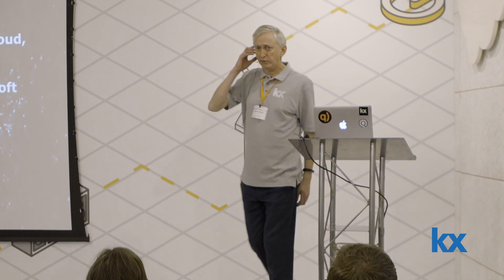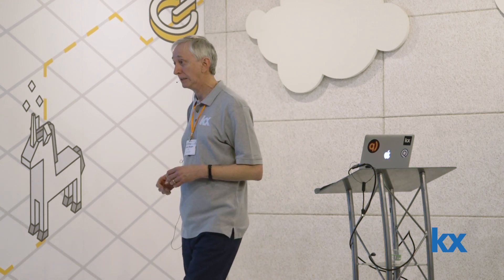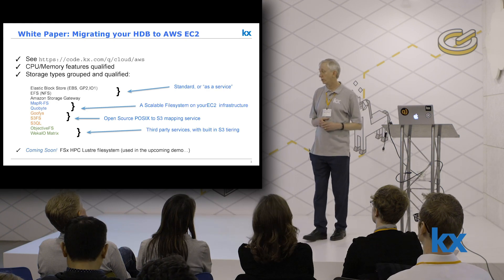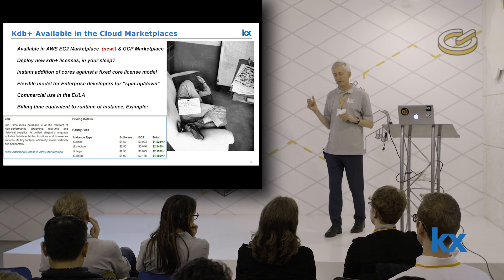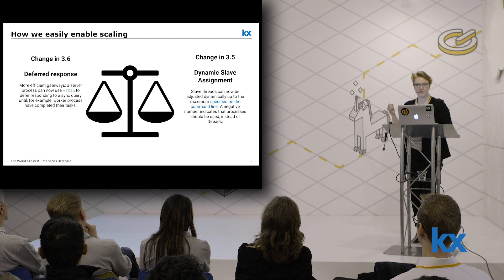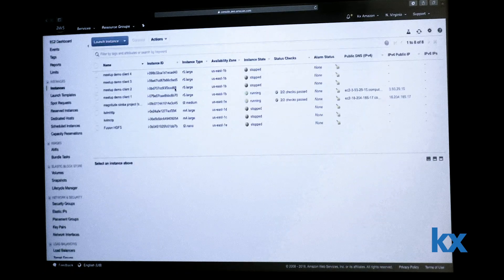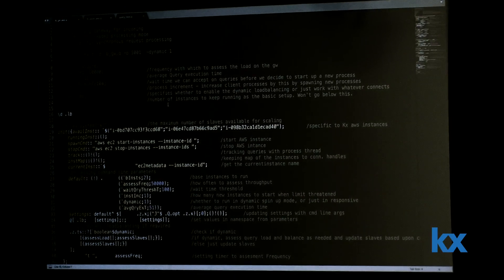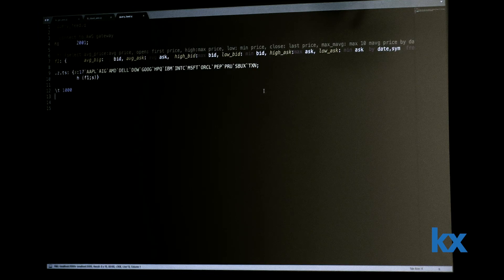Glenn Wright & Rebecca Kelly: Kx in the Public Cloud (AWS demo at 6 minutes, 25 seconds)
Kx system's architect Glenn Wright and senior engineer Rebecca Kelly  spoke at the Kx Community NYC Meetup on February 13th at the AWS Loft in Soho. Glenn described how kdb+ is being used in the public cloud and at 6 minutes 30 seconds, Rebecca gave a live demo of using kdb+ on AWS.